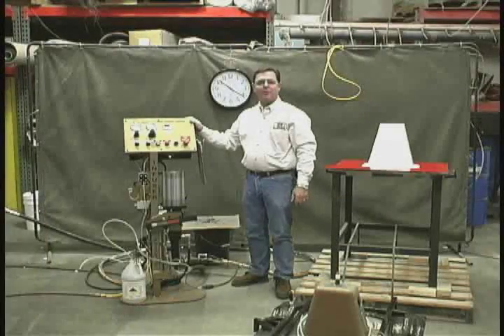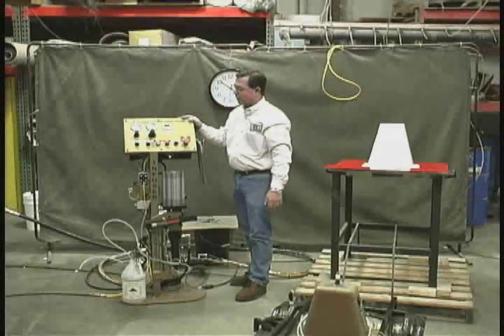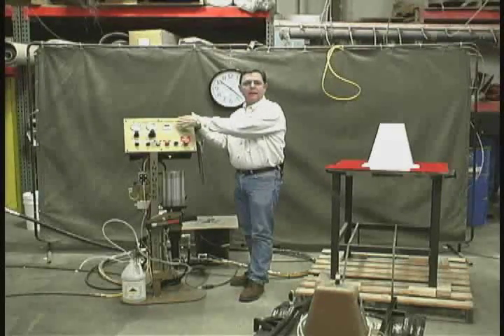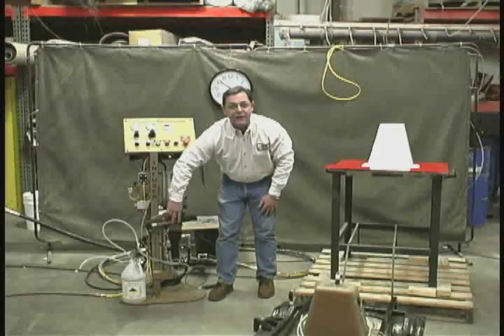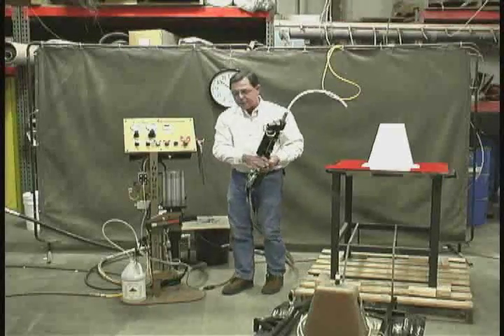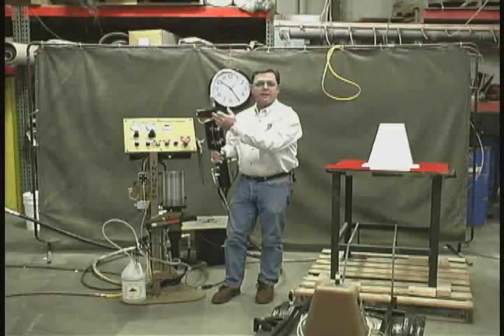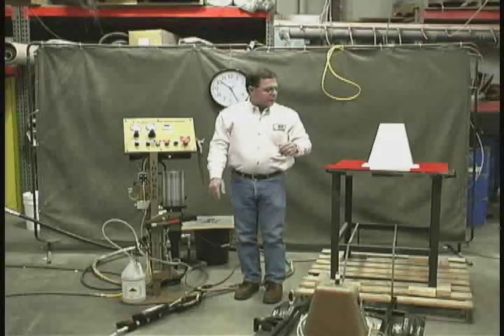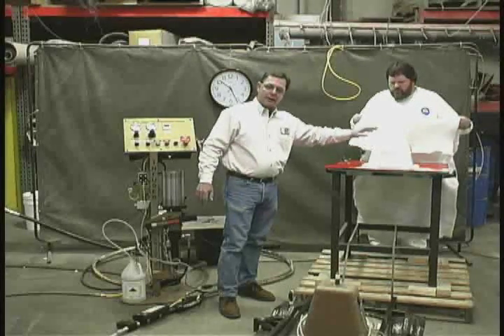Explaination and Injection of a Light RTM Mold Part:1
A quick 4 part video ( 22minute ) video showing just how easy and accurate it is to make a production quality part in the light rtm process!

Injection system used is JHM Technologies " Infuser Aviator "

Please contact JHM for any of your light rtm molding needs!

JHM Technologies
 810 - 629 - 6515